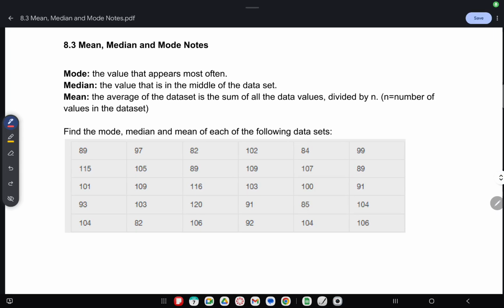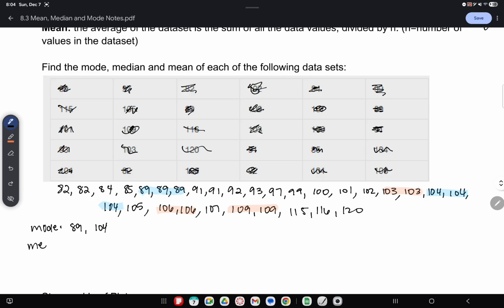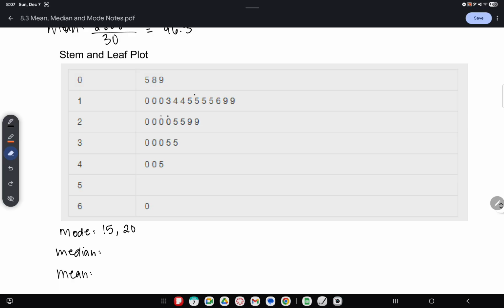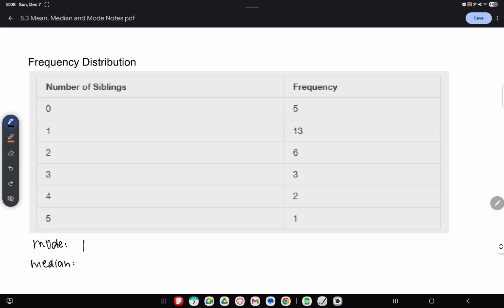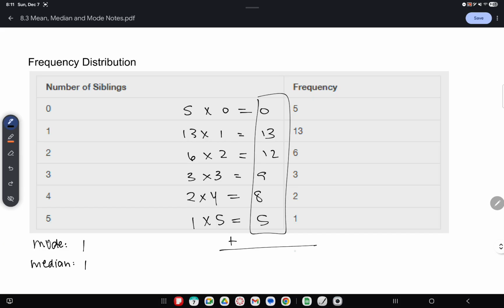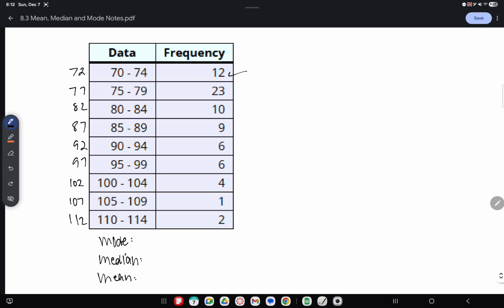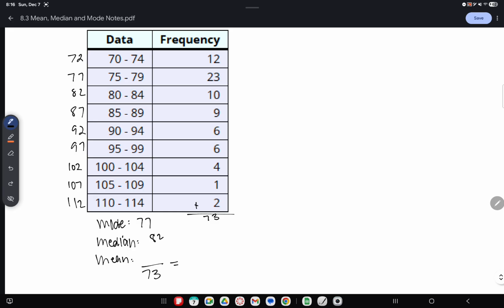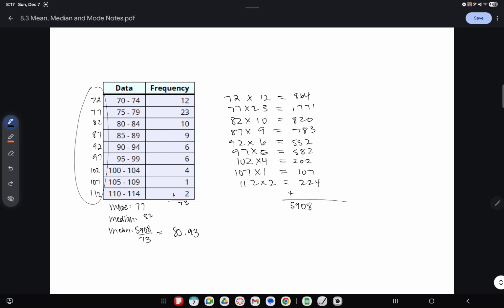MAT 110 Math Measurement & Literacy: 8.3 Mean, Median, and Mode